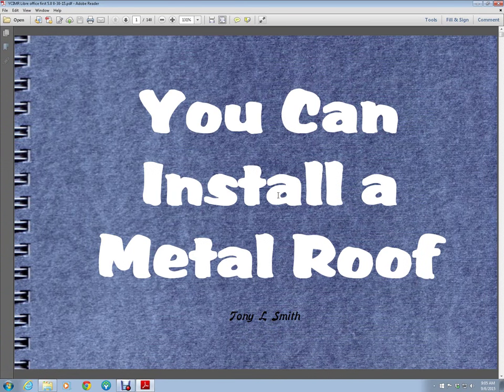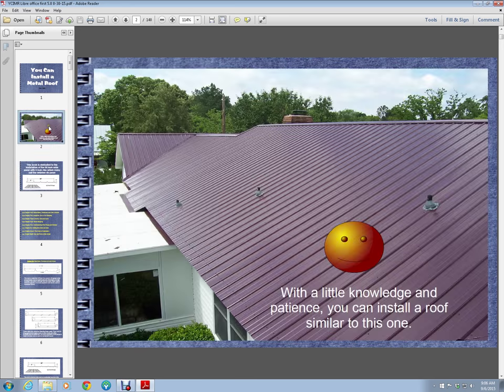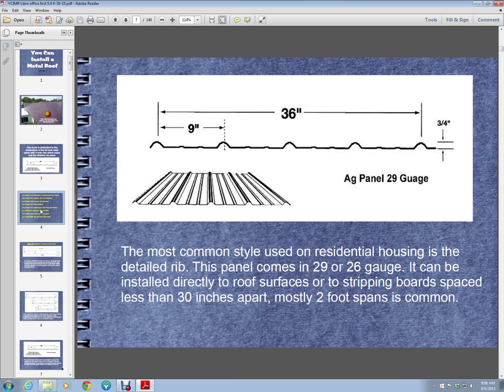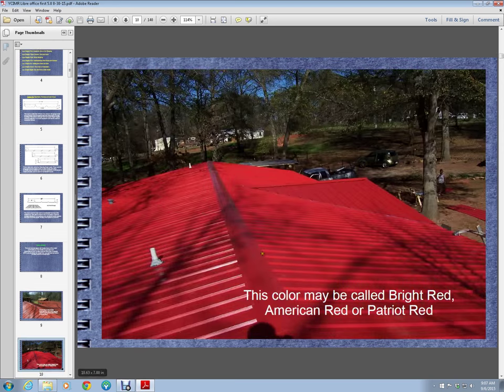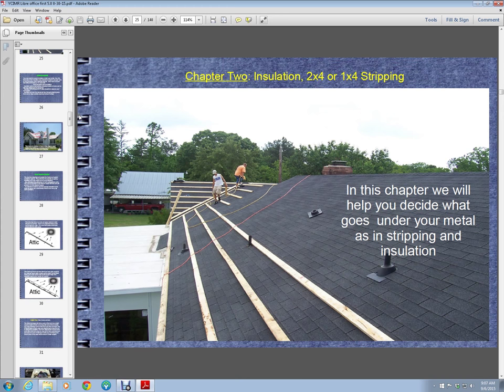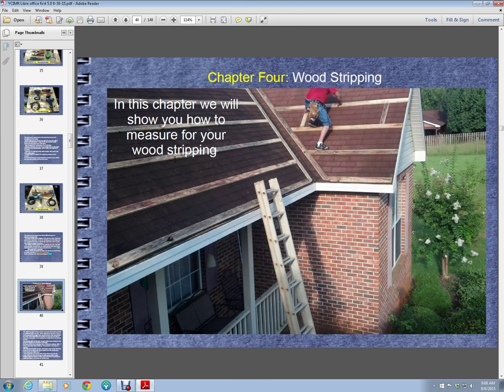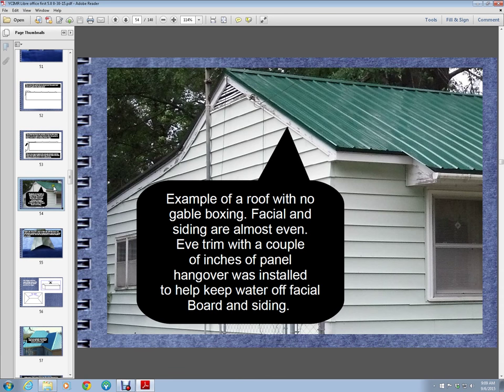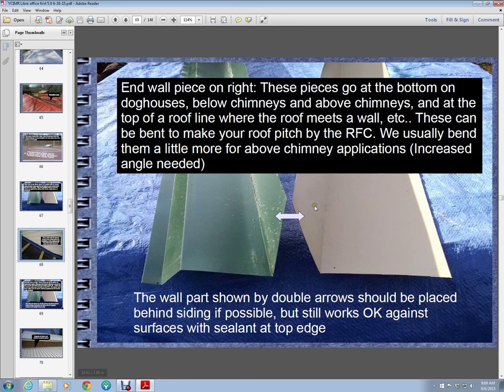The installation of the 3 foot wide detailed panel metal roof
An overview of the content in the pdf download e-book 'You Can Install a Metal Roof'
To learn more or purchase e-book click on links below or copy and paste in address bar